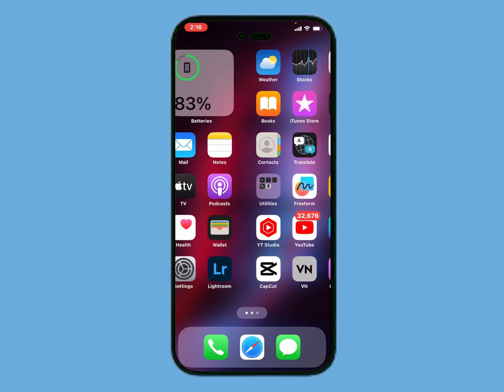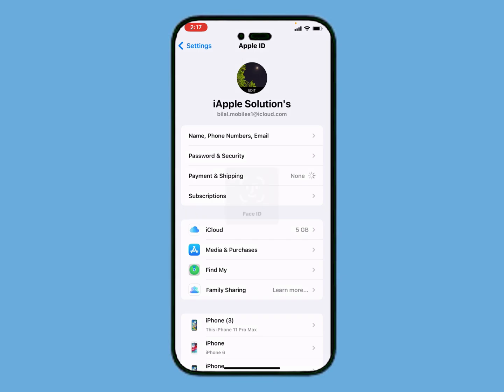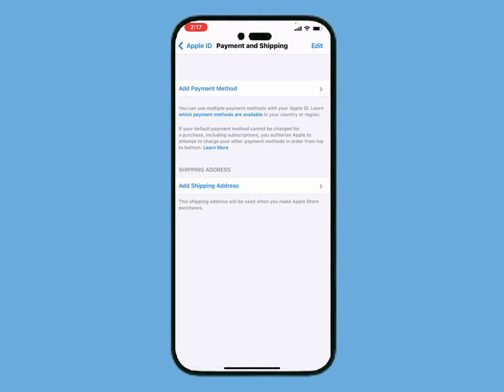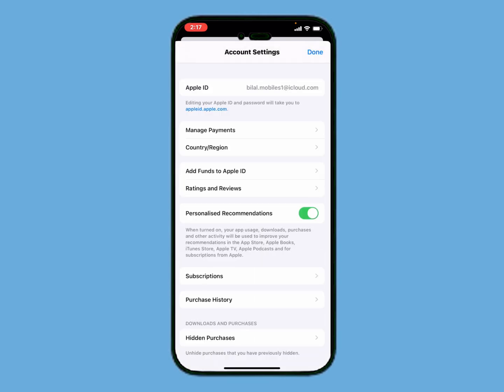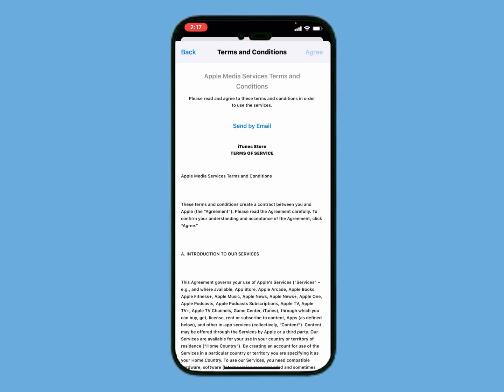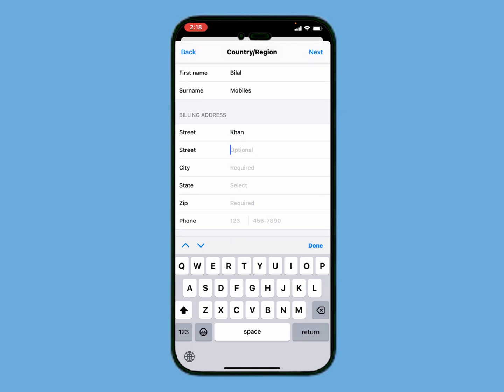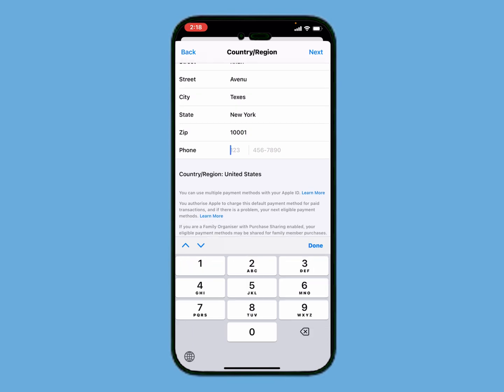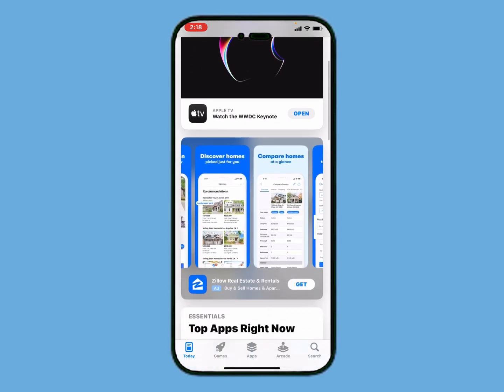IOS 17 ! How To Change Apple iD Country & Region On iPhone iPad iPod ! 2023